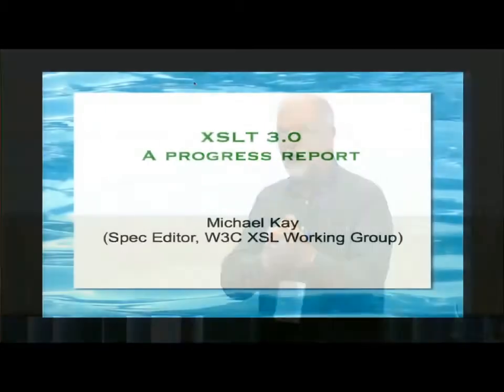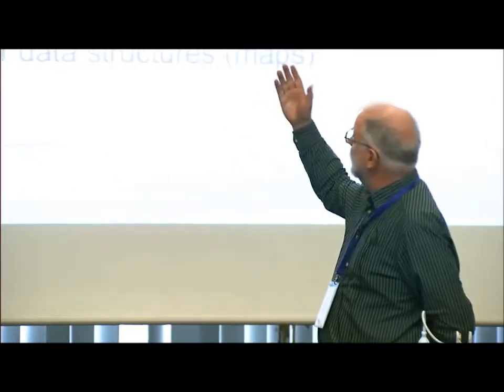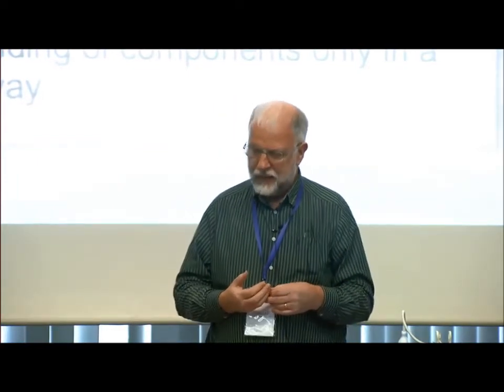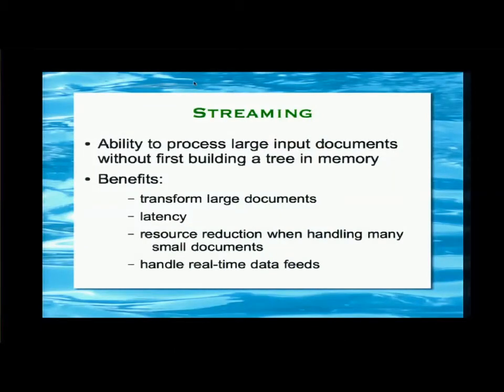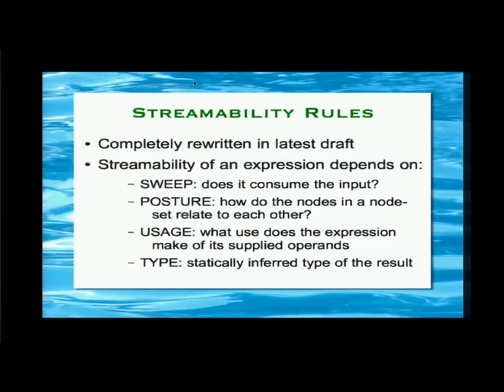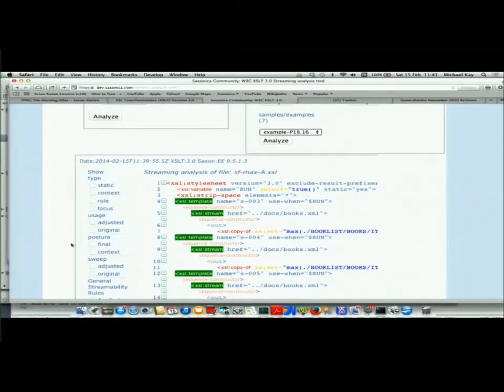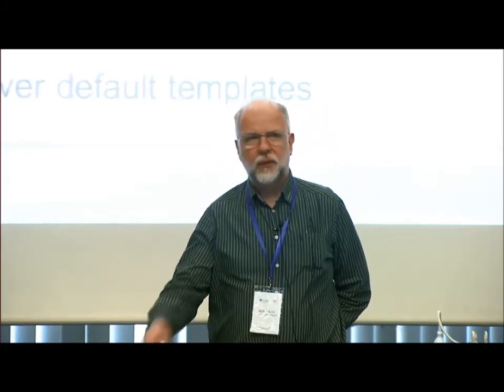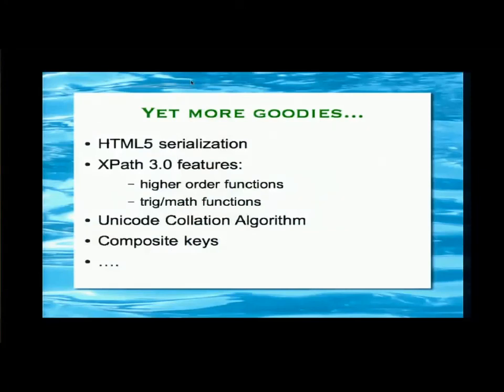Michael Kay (Saxonica): Standards update: XSLT 3.0